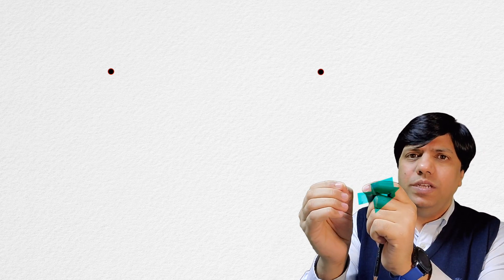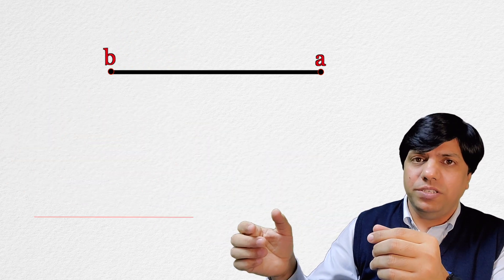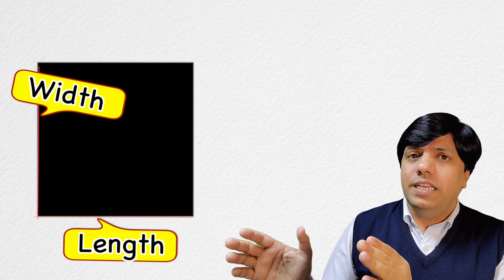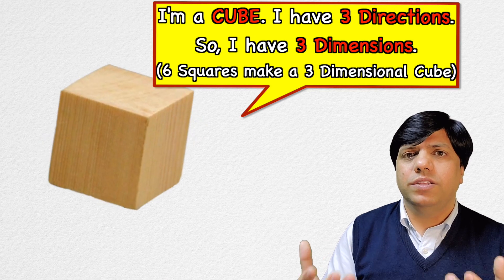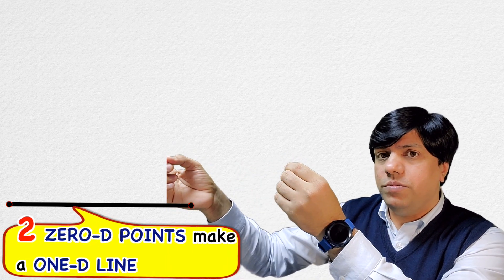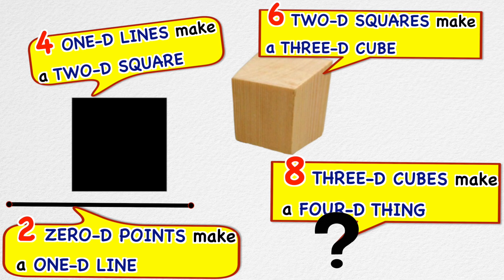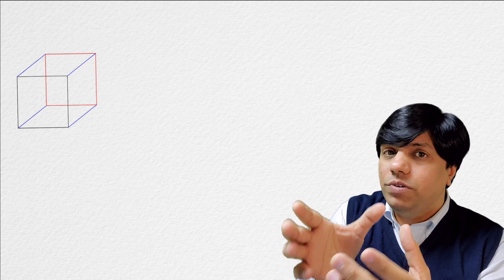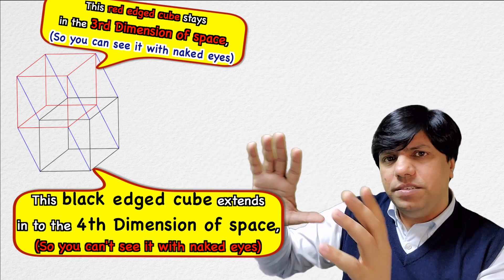THE 4TH DIMENSION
This video is about Dimensions of Space.

We will start with a ZERO DIMENSION shape. As we progress, we will explore how to make 4 Dimensional shapes. Finally, we will briefly touch upon the 10 Dimensional String space!

I hope you enjoy this video. Please comment on what you would like to see next!

Stay safe during these quarantine times!

0:00 Introduction
0:13 Dimensions of Space
2:56 The 4th Dimension of SPACE
7:01 the 4D shape of KLEIN BOTTLE
8:22 Turning Mobius Loop into EDGELESS KLEIN BOTTLE
9:56 Why we can't see beyond 3 Dimensions